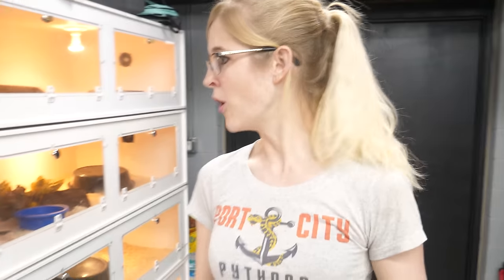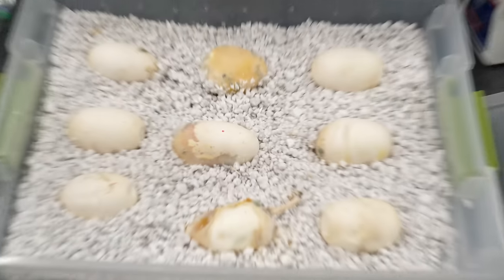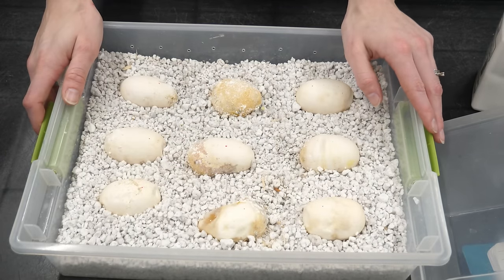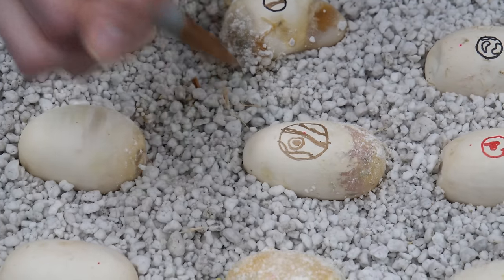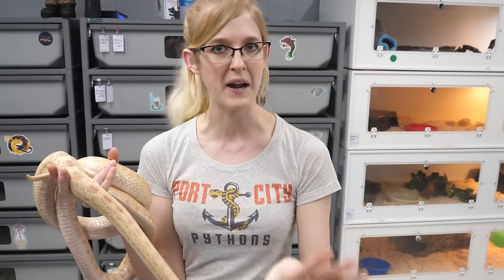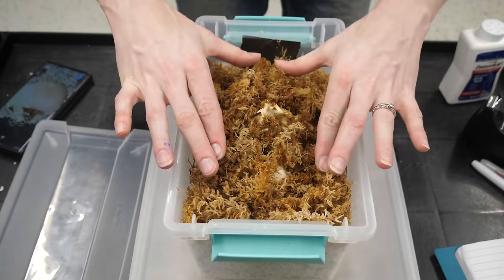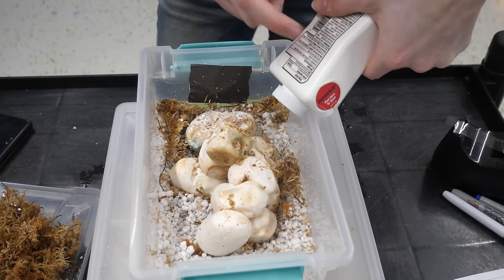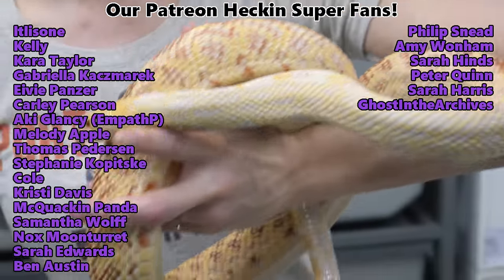An Unfortunate Clutch from our Bullsnakes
While we were in St. Louis, two of our bullsnakes laid eggs unexpectedly! One clutch looks pretty good, but the other... Well, we're not getting our hopes up for those...

Snake Discovery
831 Century Ave N.